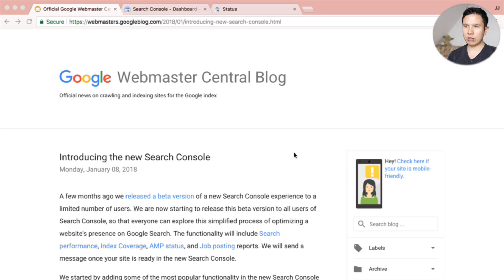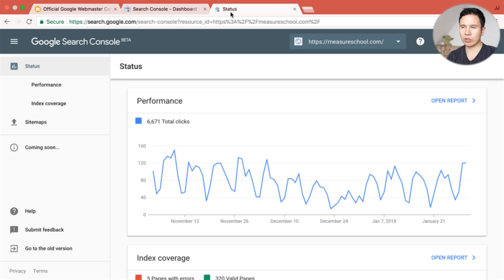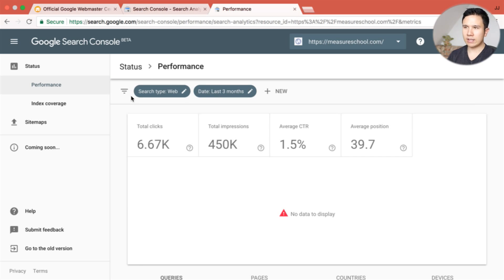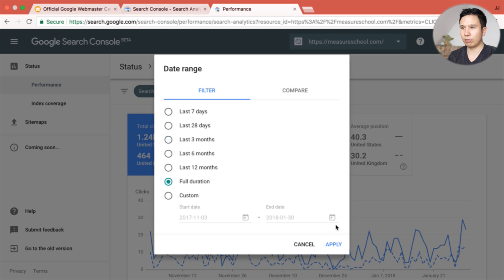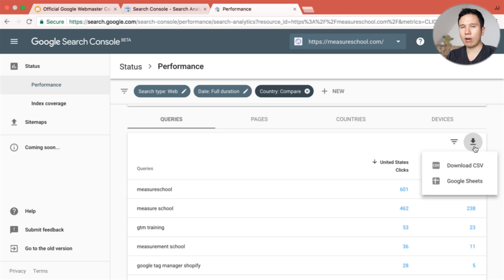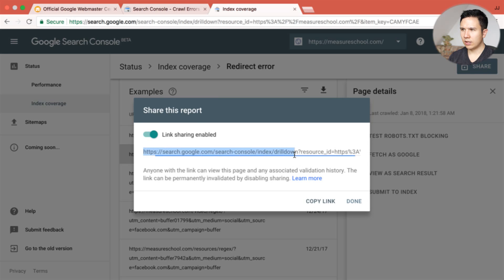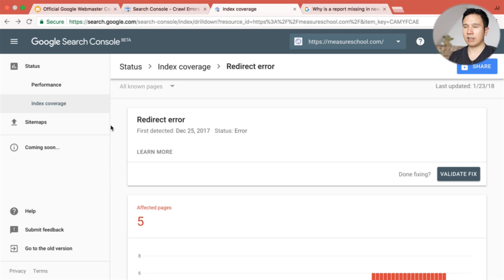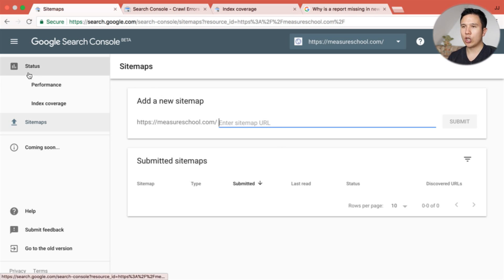Search Console 2018 - What’s new?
Google Search Console just received an update and new features. Let’s see what is new and which adjustments we need to make to keep using Search Console efficiently.